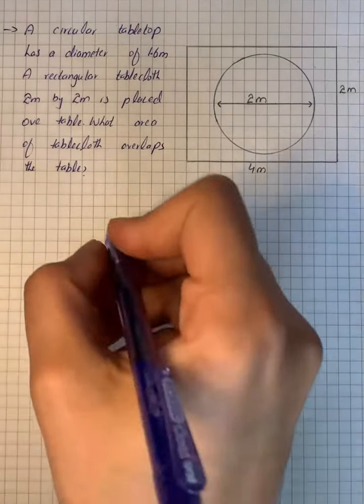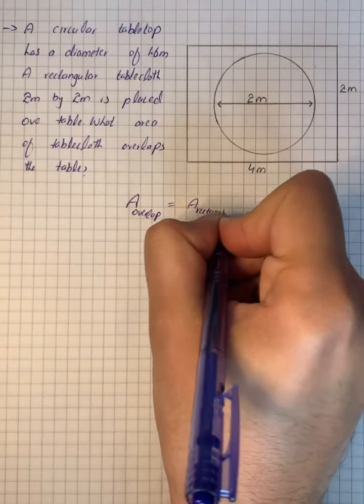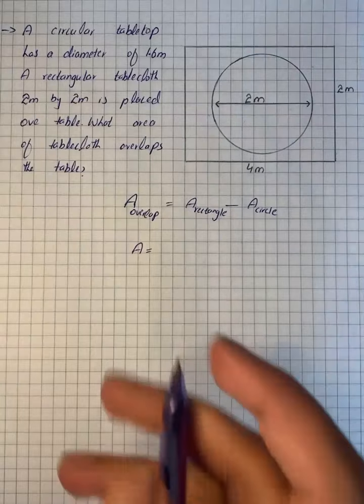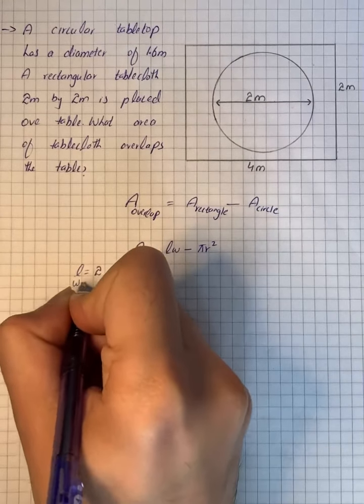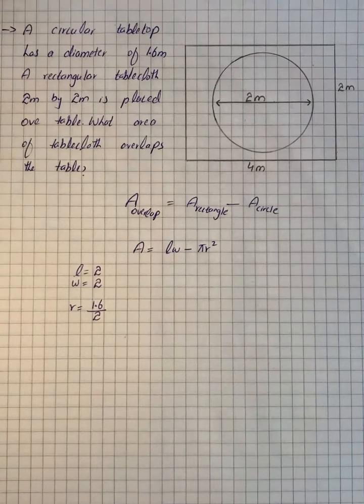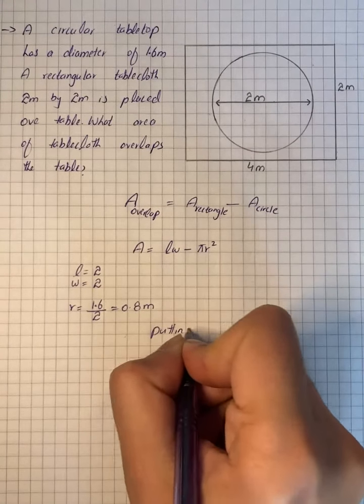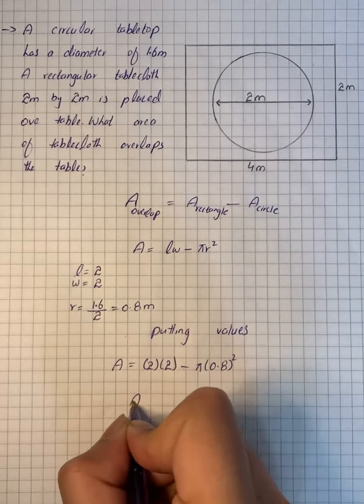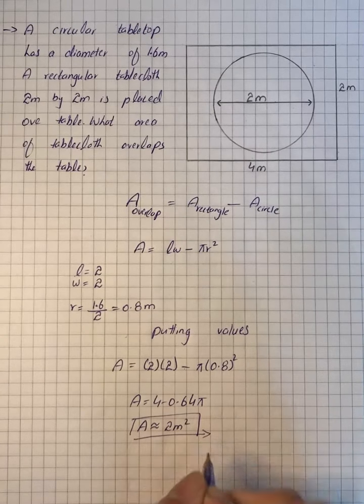A circular table top has a diameter of 1.6 m. | Plainmath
Solution to High school geometry question: A circular table top has a diameter of 1.6 m. A rectangular tablecloth 2 m by 2 m is placed over the table top. What area of the tablecloth overlaps the table?

⃤  Plainmath is a free database of math knowledge. We bring together math problems of any kind and users knowing how to solve them and willing to share it. We believe that clear and accessible examples are the best way to study. We build a math-friendly community and provide an easier and more efficient way to learn and perceive information.

🙋‍♂️Need help with math? Turn to community